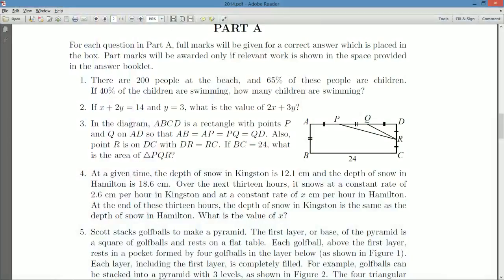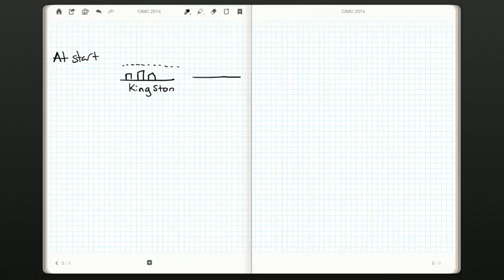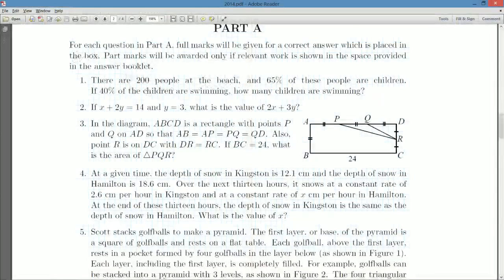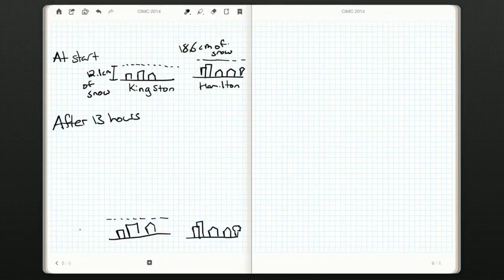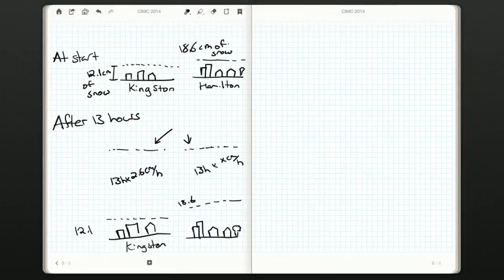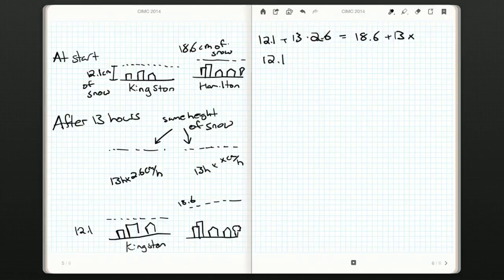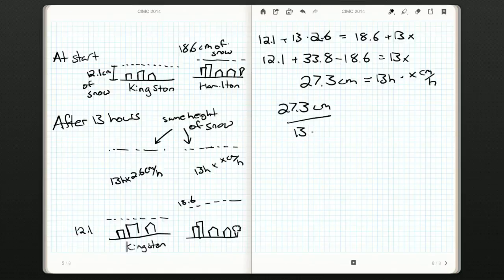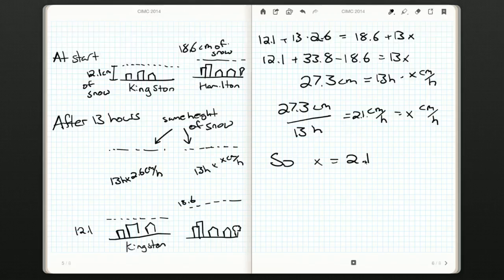CIMC 2014 A4